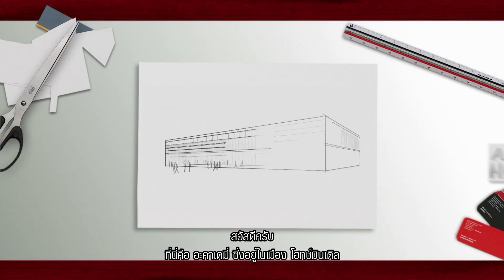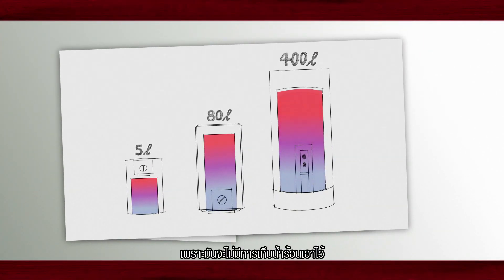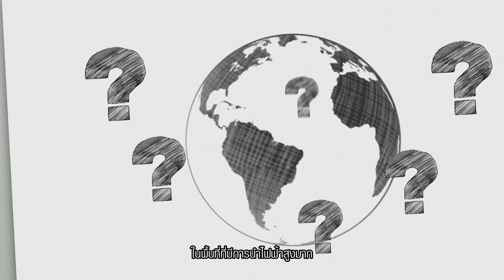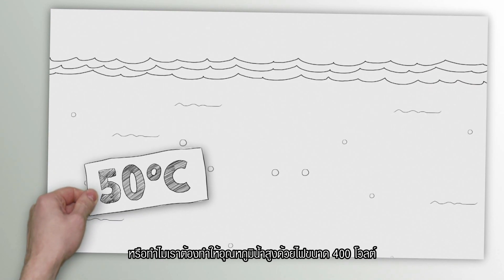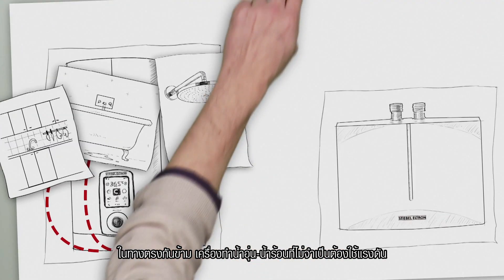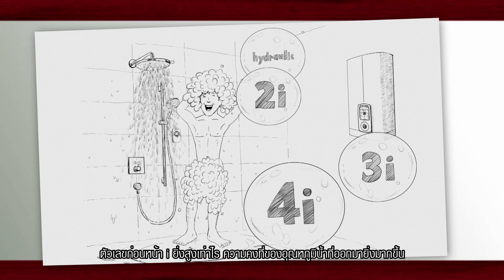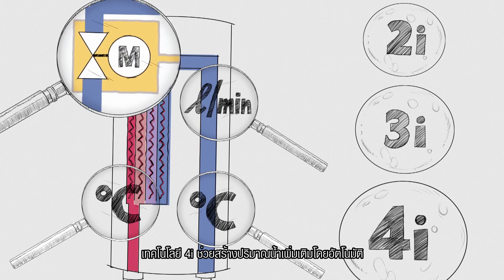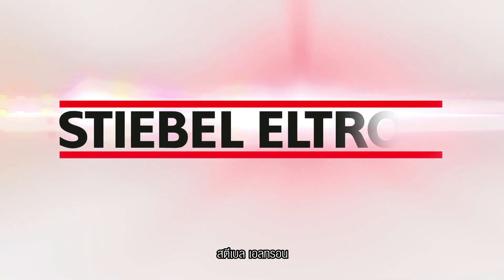เครื่องทำน้ำอุ่น-น้ำร้อนแบบผ่านร้อนคืออะไร : How water heater works?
วันนี้สตีเบล เอลทรอนขออธิบายคำว่าเครื่องทำน้ำอุ่นหรือเครื่องทำน้ำร้อนแบบผ่านร้อนให้ฟัง ว่าจริงๆแล้วมันแปลว่าอะไร ระบบมันทำงานอย่างไร ทำไมถึงเรียกแบบนั้นกัน

💧 เรื่องน้ำมั่นใจ STIEBEL ELTRON จากเยอรมนี

🏠 ค้นหาตัวแทนจำหน่ายทั่วประเทศ ใกล้บ้านท่านได้ที่
💬สอบถามข้อมูลเพิ่มเติม ติดต่อ